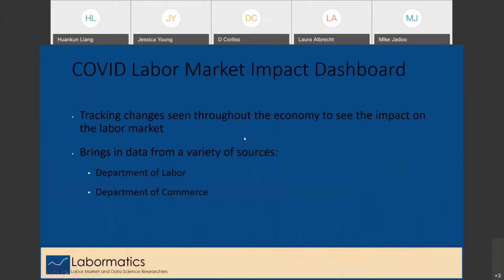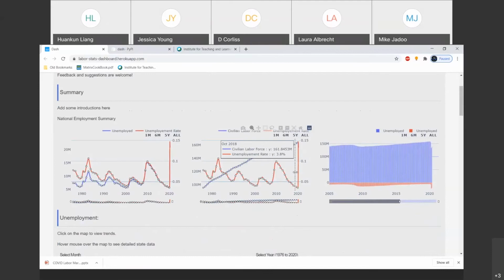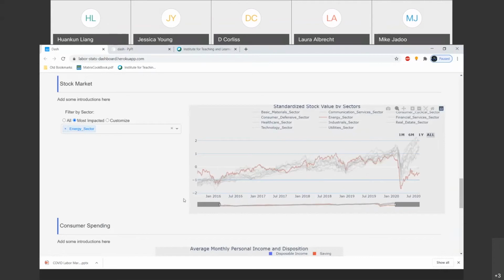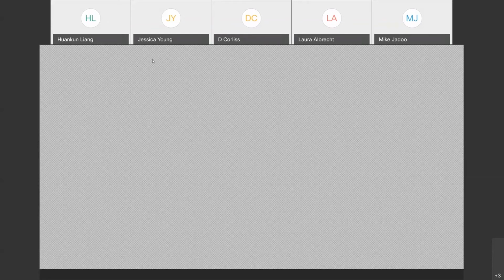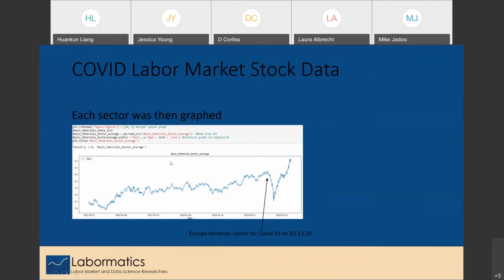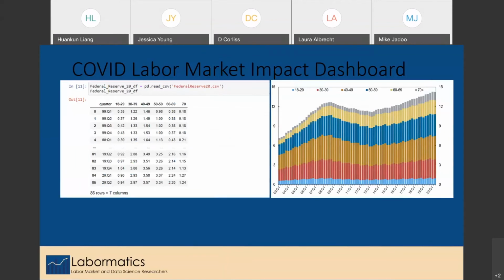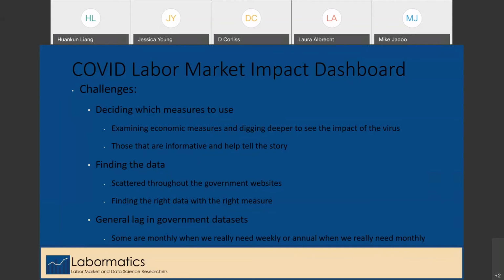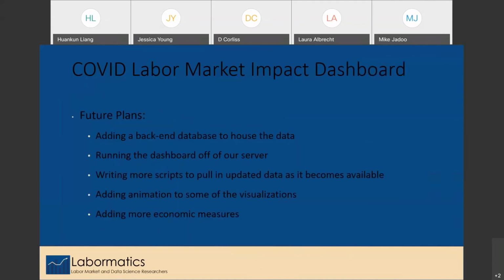Title: Building a COVID Economic Impact Dashboard [Huankun Liang]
Abstract:

The impact of COVID-19 has had a dramatic impact on individuals and the economy. The media is full of reports on the number of people that have fallen ill. In addition, many people have been left unemployed due to government-mandated business closures. Much has been made about the overall numbers and a few industries. We wanted to look closer at both the wider economic impact and the finer details of the those affected by unemployment and business disruptions. We built a dashboard to help visualize, interact with, and review trends in the labor market for different areas and industries across a time.

To bring all of this information together we sought out a variety of data from different sources including the Department of Labor and Department of Commerce. Additional revenue, stock, and COVID data were acquired from Macrotrends, Yahoo Finance, and Our World In Data. The data were scraped from websites and news releases and then formatted for placement on an economic dashboard. For some of the data, additional analysis and modeling was done to project how these economic measures would have played out had COVID not happened. The code used for the analysis section of stock data was written in Python due to its package compatibility via Pandas on Excel csv sheets. Primary packages used include Pandas, Numpy, Sklearn, Matplotlib, and Dash for building web applications.
For our presentation we will discuss this process including the steps we took to automate the process to keep the dashboard current. We will also discuss the additional analysis and modeling done to include pre-COVID trendlines to show where the economy was heading prior to the onset of COVID. We will demonstrate the dashboard to show how users can examine the demographics and details of individuals and businesses affected by unemployment and business closures. Finally, we will discuss our future improvements and plans for the dashboard.